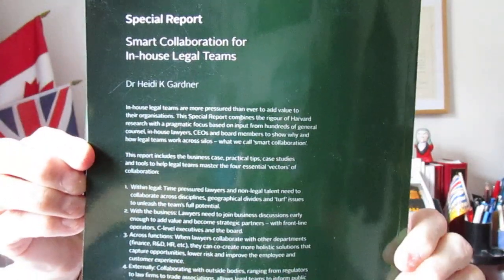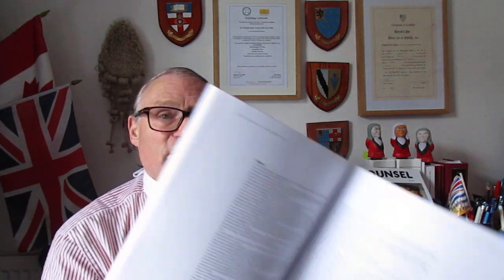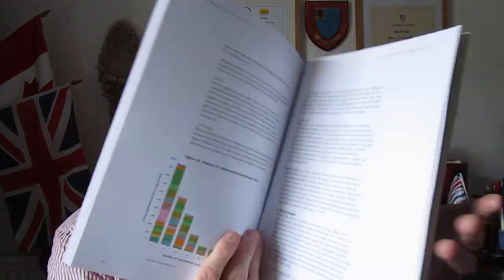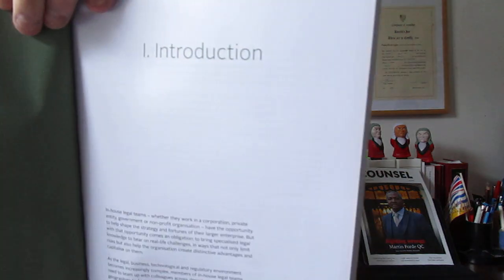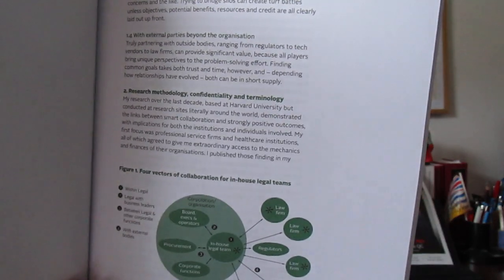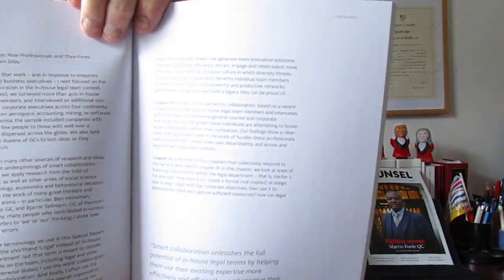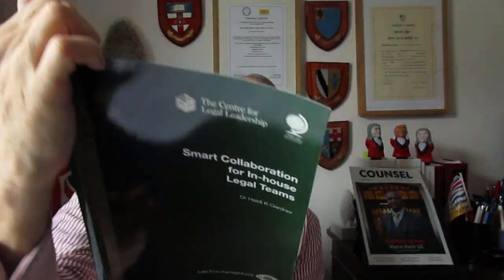Phillip Taylor MBE review. Smart Collaboration for In House Legal Teams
BOOK REVIEW

SMART COLLABORATION FOR IN-HOUSE LEGAL TEAMS
A Special Report

By Dr Heidi K Gardner

GLOBE LAW AND BUSINESS

AN EXCELLENT NEW REPORT FOR IN-HOUSE LAWYERS FROM GLOBE LAW AND BUSINESS

An appreciation by Elizabeth Taylor of Richmond Green Chambers and Phillip Taylor MBE, Head of Chambers, Reviews Editor, “The Barrister”, and Mediator

This special report from Dr Heidi Gardner can be summed up with these introductory words: “In-house legal teams are under more pressure than ever to add value to their organisations”. That is why this series of special reports from Globe Law and Business are so important for professional lawyers and should be included in your law library.

We welcome this report because it combines the rigour of Harvard research with a pragmatic focus based on input from a large number of general counsel, in-house lawyers, chief executive officers, and board members who illustrate why and how legal teams work across “silos” – what we call ‘Smart Collaboration.’

The special report also includes the business case, practical tips, case studies and tools to help legal teams master the four essential ‘vectors’ of collaboration which are set out below.

First. “Within Legal”. The range of experts from in-house legal teams today, bring their own jargon, mindsets and approaches, and can create potential obstacles to collaboration in an already time-pressured environment. The report unleashes the full potential of legal and non-legal talent, including rethink hiring and onboarding.

Second. “With The Business”. In-house lawyers need to join a business discussion early enough to integrate their knowledge and earn credibility for their commercial acumen as well as legal expertise. The aim is to create more innovation with strategic solutions by partnering with business leaders, and also to engage proactively with the board and c-suite in order to deliver value.

Third. “Across Functions”. Trying to bridge silos for cross-organisation collaboration can create turf battles unless objectives, resources and credit are all clearly explicated upfront. The need will be to integrate with other departments (Finance, R&D, HR, etc.) to create more holistic solutions that capture opportunities, lower risk, and improve the employee and customer experience.

Fourth. “Externally”. Despite the value that external collaboration can provide, the time and trust needed to find common goals can be in short supply. The aim here is to co-develop solutions in order to shape regulatory agendas and inform public discourse, and to maximize value with outside counsel and other third-party legal providers

This report has received contributions from dozens of general counsel and in-house lawyers, this report will benefit all members of in-house legal teams and those who work with them, for example, executives, heads of other corporate functions, recruiters and consultants. We consider that partners and leaders in law firms will also gain from a deeper understanding of their clients’ operations and aspirations.

The publication date of this special report in paperback is cited as at 30th April 2020.